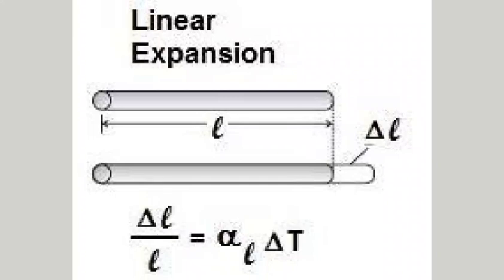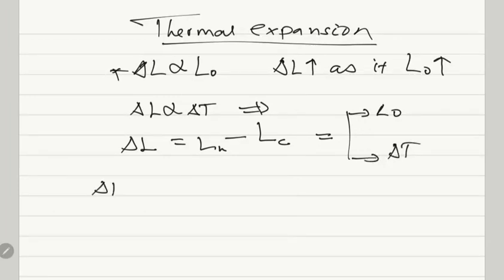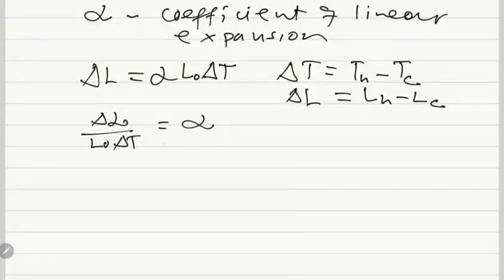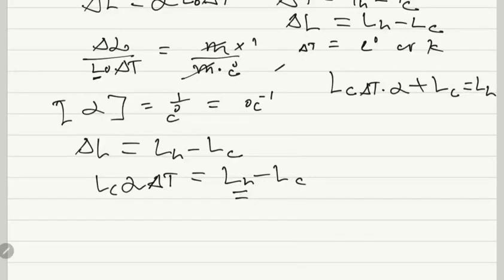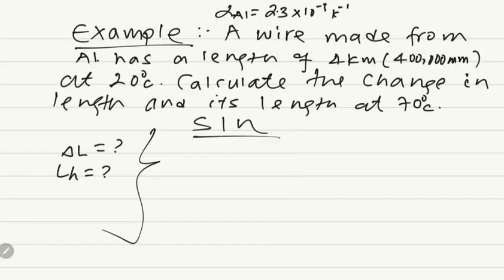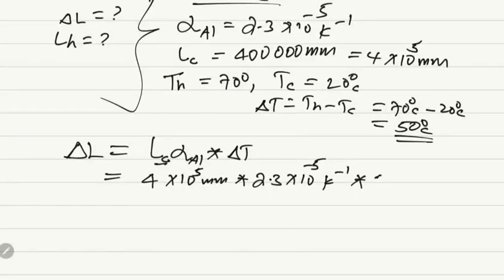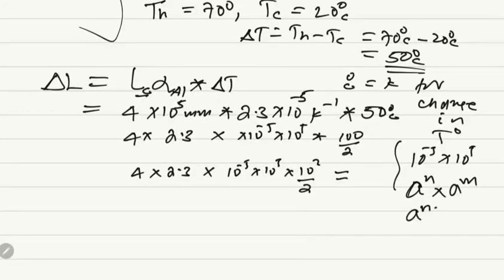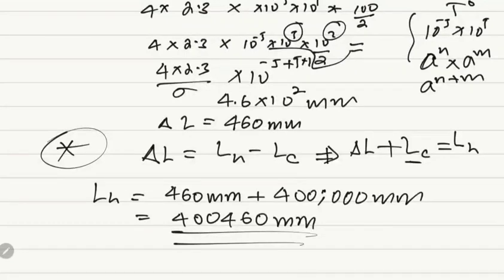Thermal Expansion of solids (class 9 )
linear thermal expansion of solids